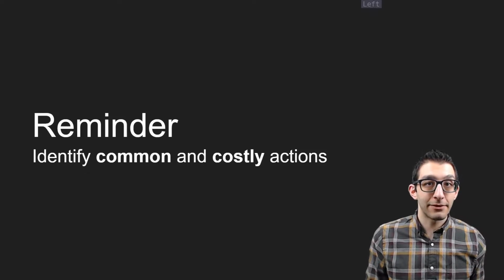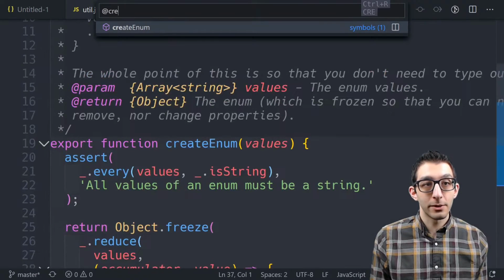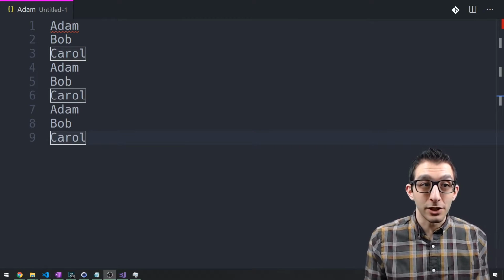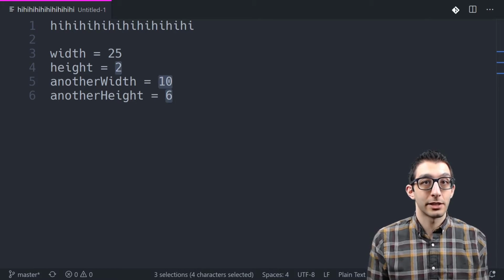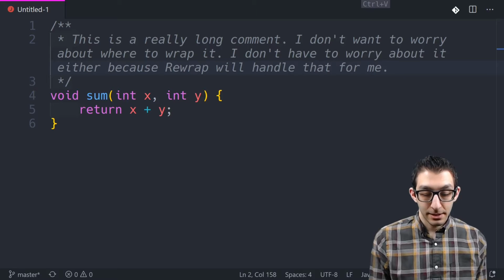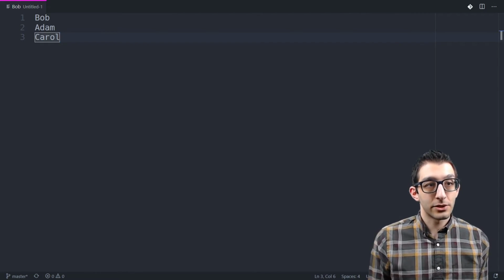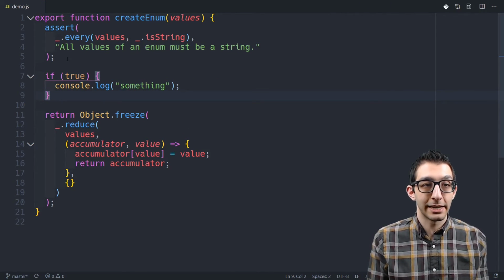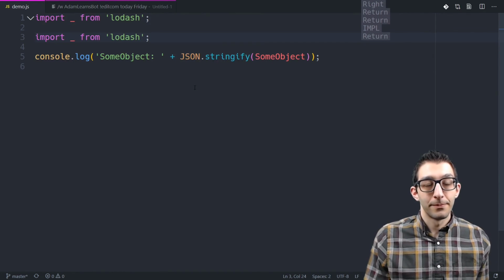IDE Efficiency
Timestamps:
0:00 ▸ Welcome
0:37 ▸ Start of course
0:40 ▸ Command palette
1:10 ▸ Navigation commands
1:54 ▸ Multiple cursors
3:33 ▸ VSCode Eval extension
4:16 ▸ Toggler extension
5:06 ▸ Code Ace Jumper extension
5:33 ▸ Rewrap extension
6:08 ▸ Bookmarks extension
6:45 ▸ Transformer extension
7:50 ▸ Code formatters
8:30 ▸ Code snippets
9:26 ▸ Demo using all techniques
9:58 ▸ Conclusion